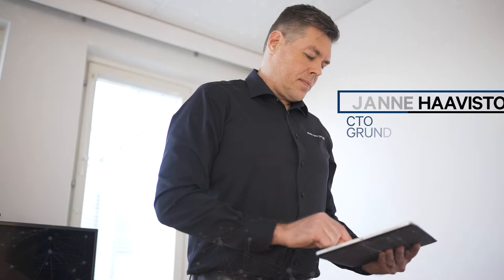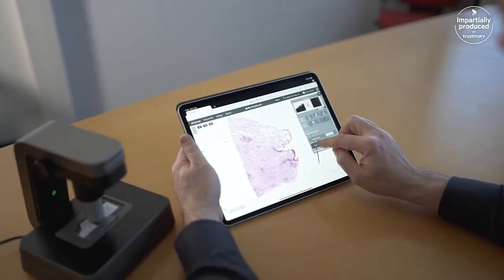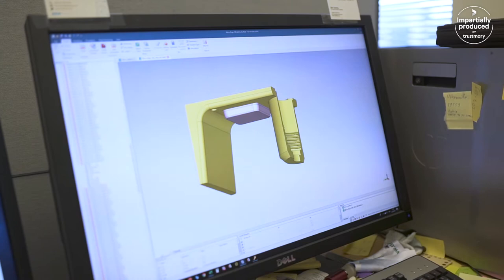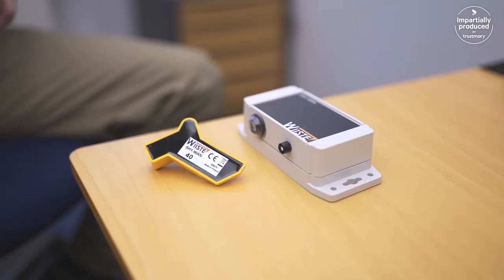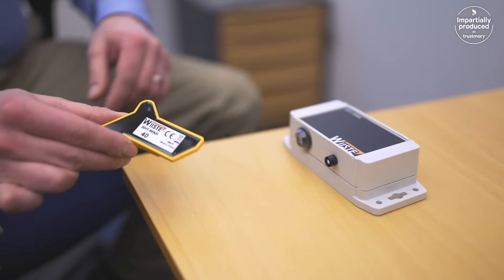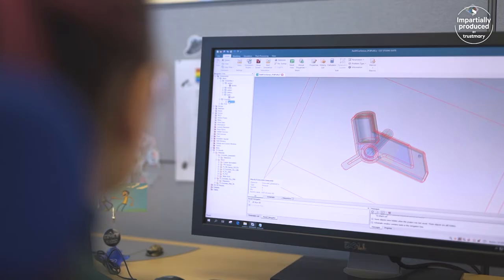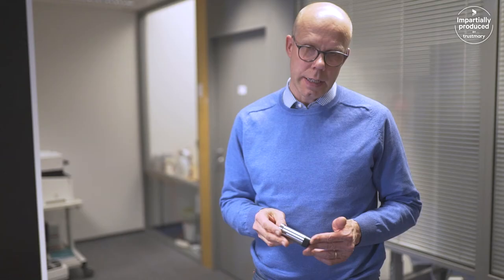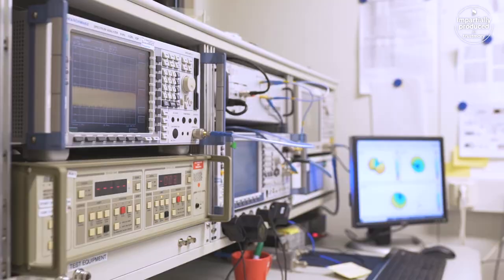Experiences of Radientum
"They know what they are doing, but in addition, they are very easy-going guys. Our cooperation has been very convenient and easy."